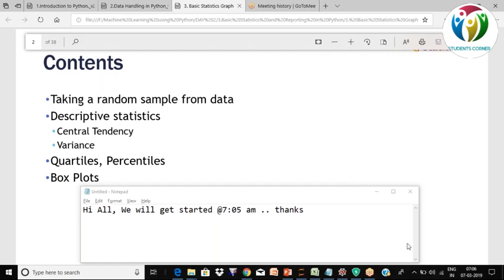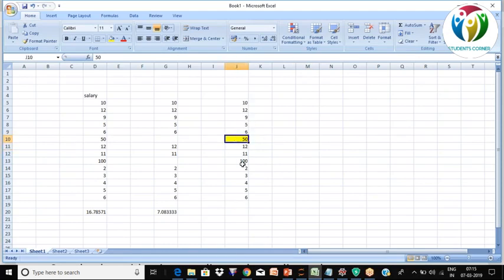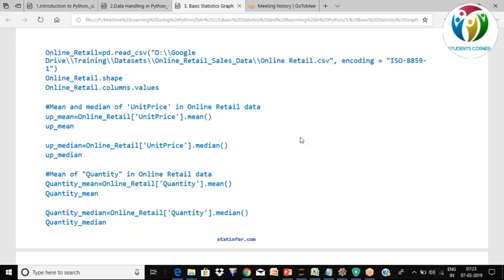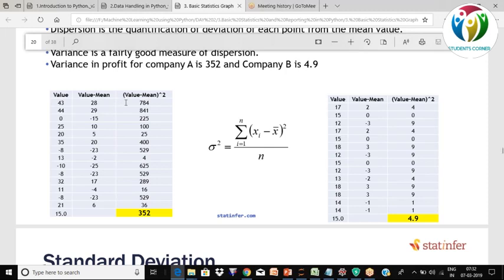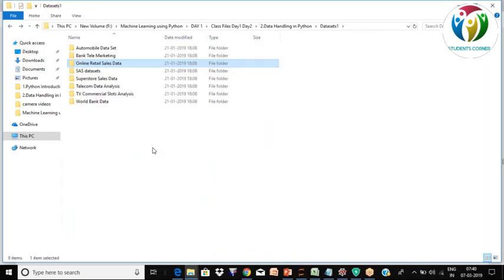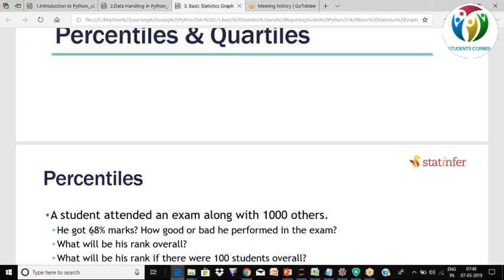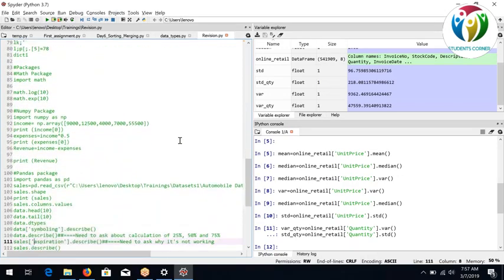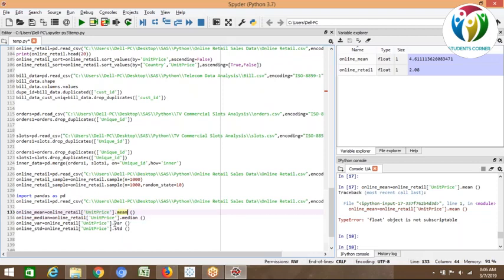Data Science using Python Full Tutorial for Beginners || Part-7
For data downloading